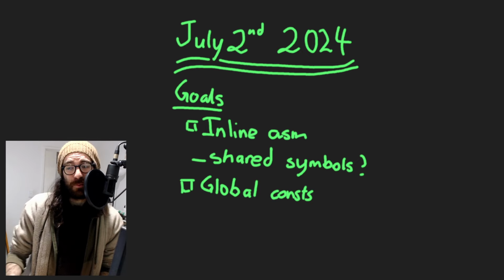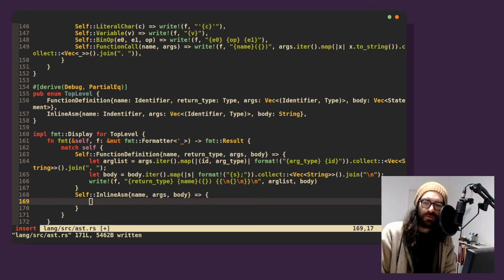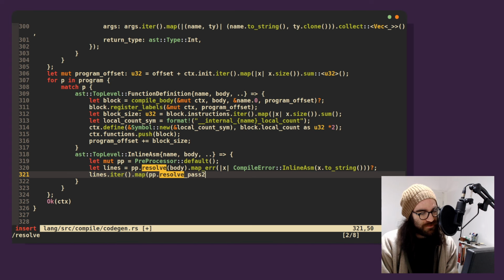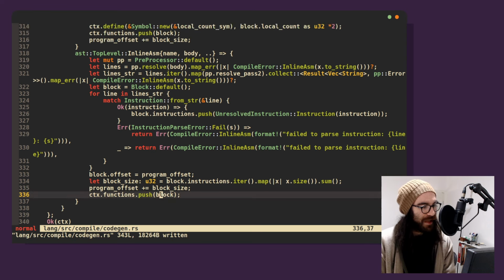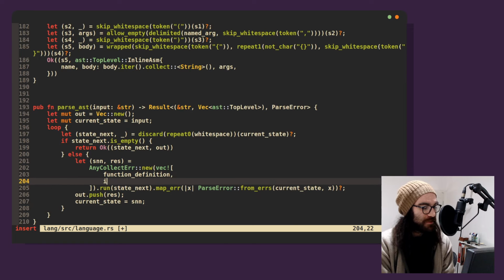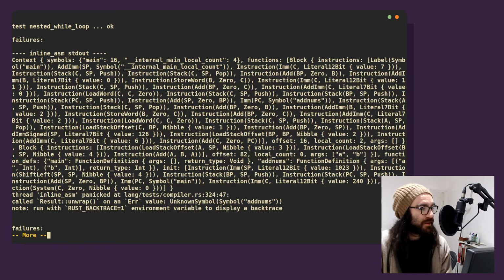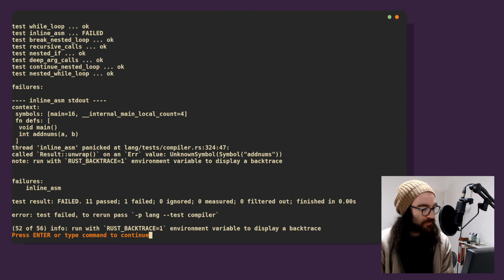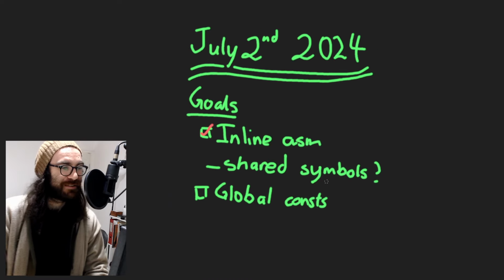Adding Inline Assembly to my Compiler | Live Rust Programming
Adding special syntax to my programming language so that I can make fake functions that are really implemented in raw assembly. This will help bridge gaps in my language while I'm developing :D